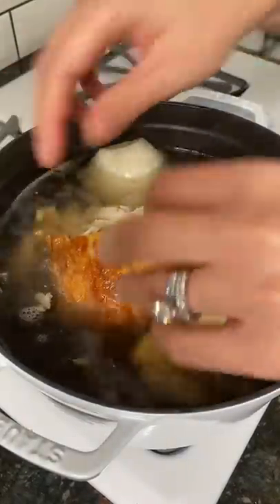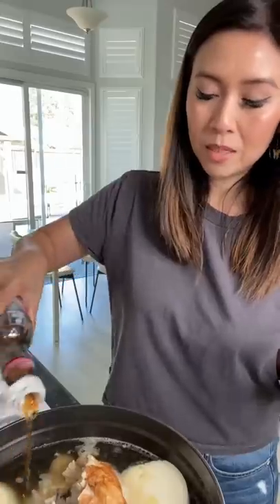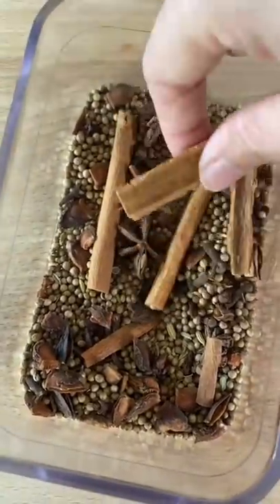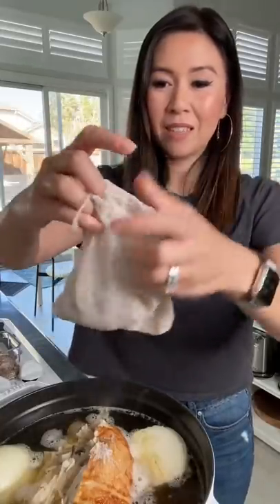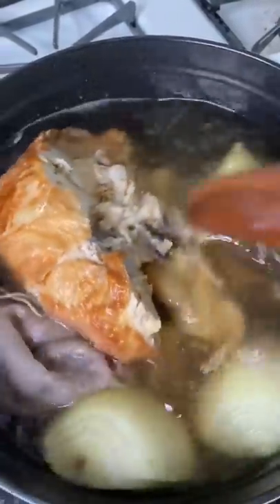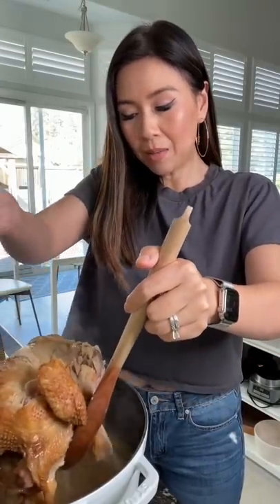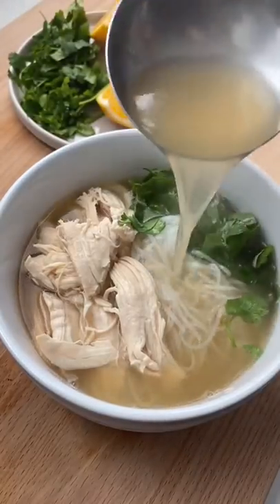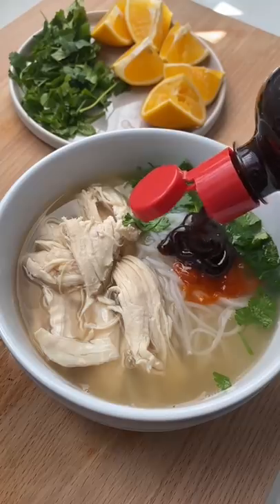It’s not authentic Vietnamese Chicken Pho| MyHealthyDish